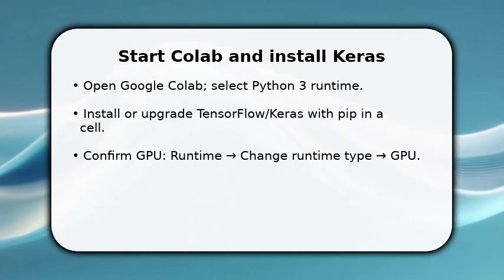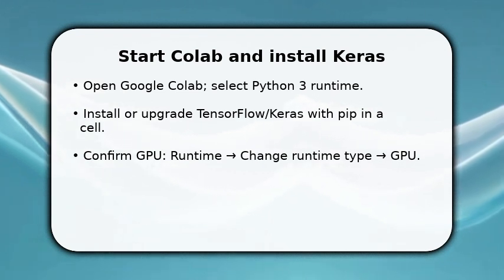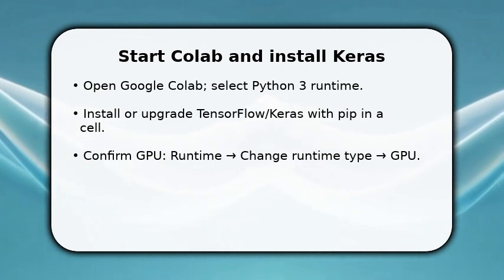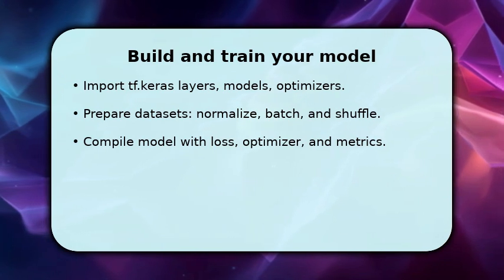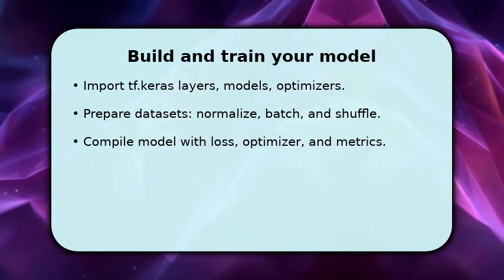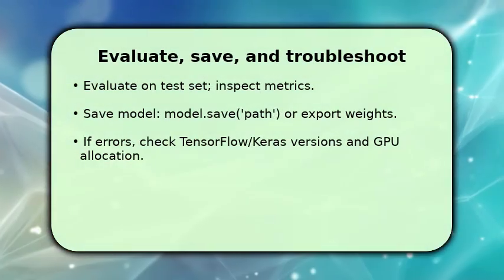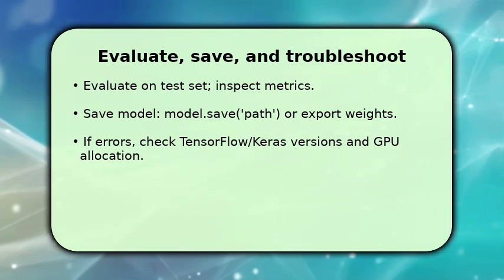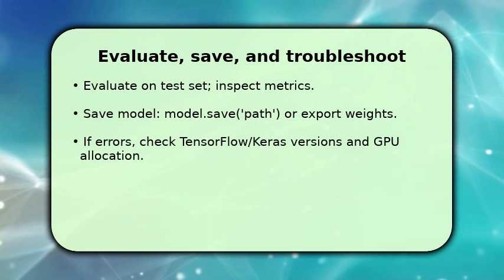How to Use Keras in Google Colab - Full Guide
Dive into the world of deep learning by mastering Keras on Google Colab. This comprehensive guide covers setting up your environment, installing necessary libraries like TensorFlow and PyTorch, building neural networks from scratch to complex architectures with practical examples for each step.